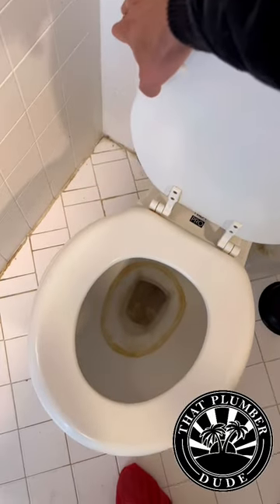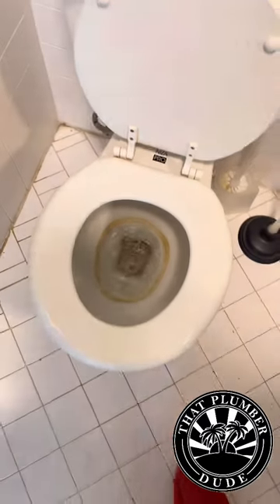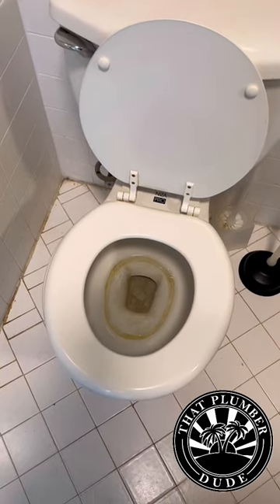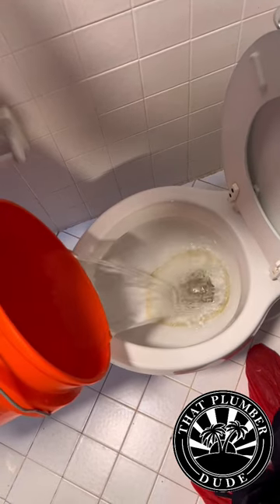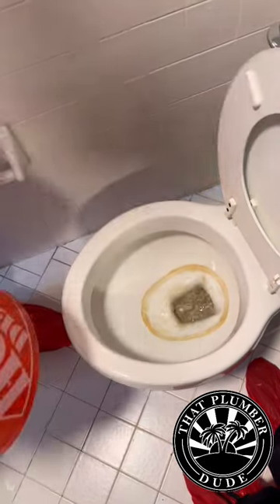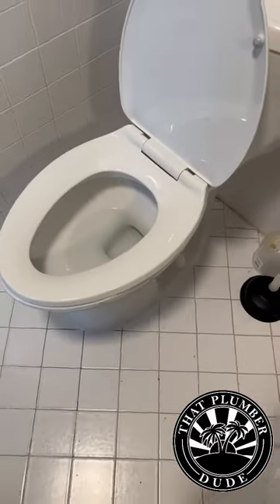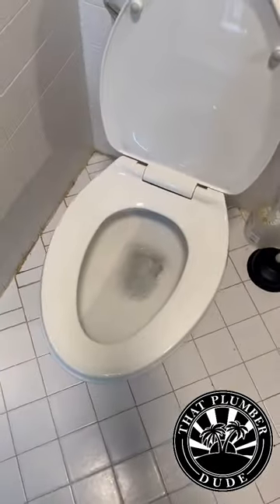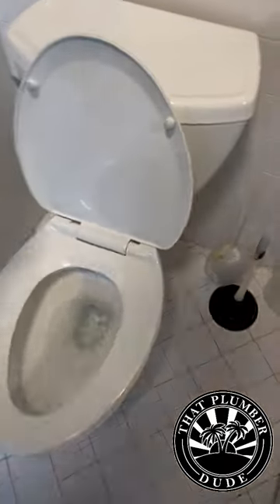How To Fix A Swirling Toilet | Plumbing Clip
FOLLOW ➡️ @ThatPlumberDude for the daily plumbing hustle! 🤙🏼